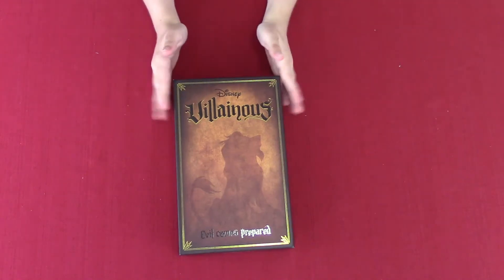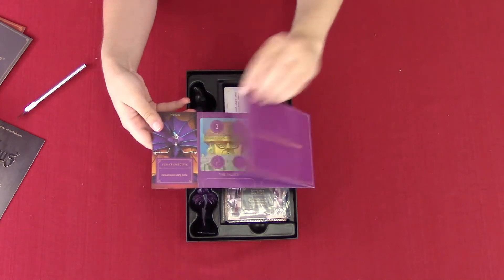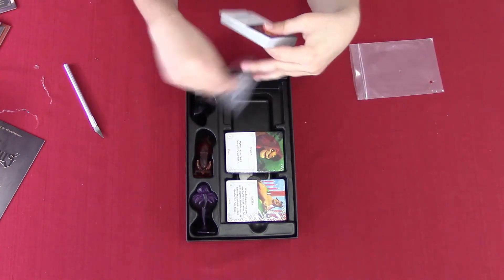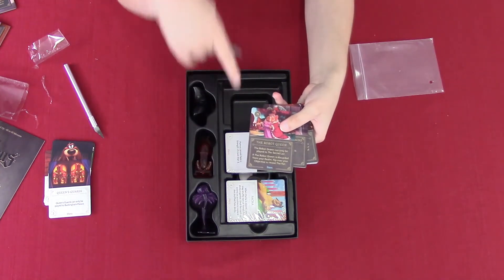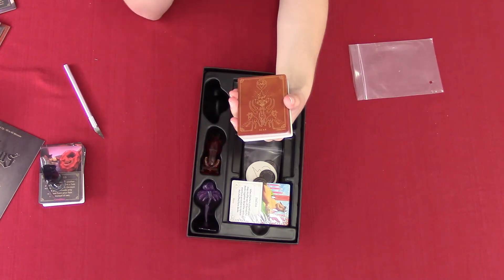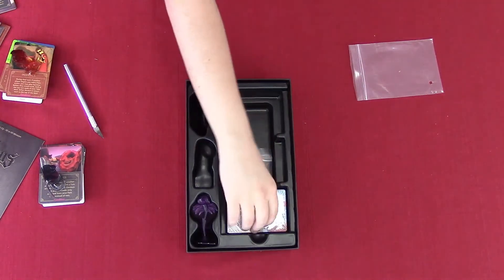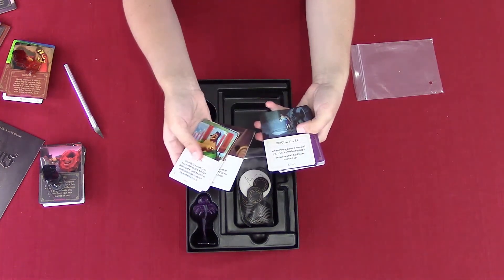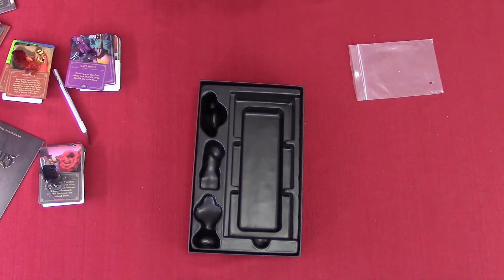Unboxing: Villainous: Evil Comes Prepared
In this episode Jordan's Unboxing the game
Villainous: Evil Comes Prepared.
If you have any questions about this game
If you would like to learn how to play villainous check out our How to Play video.